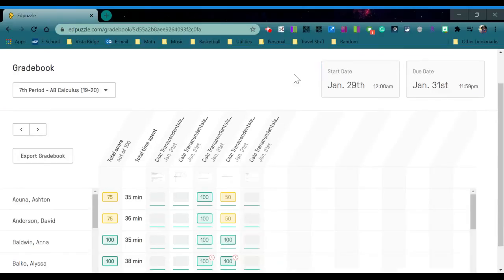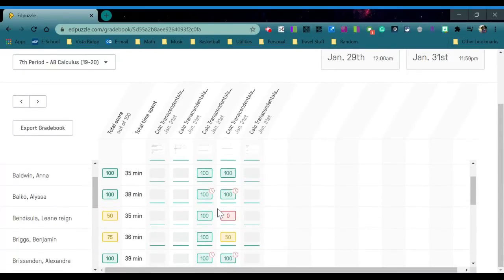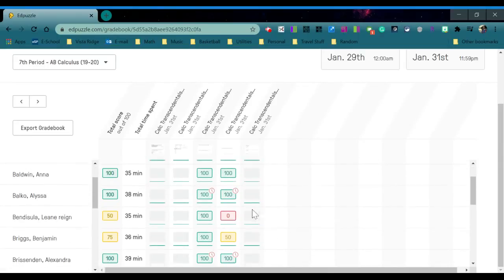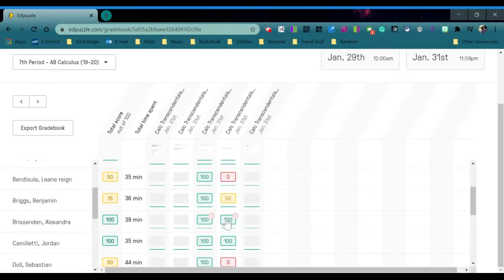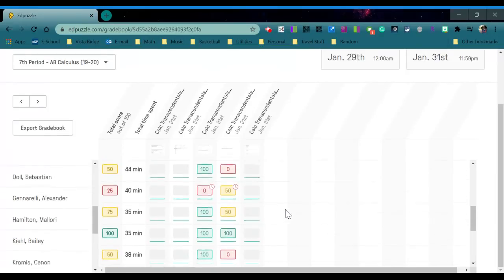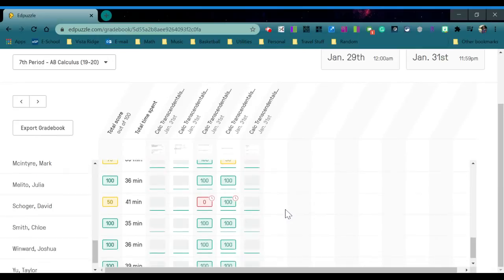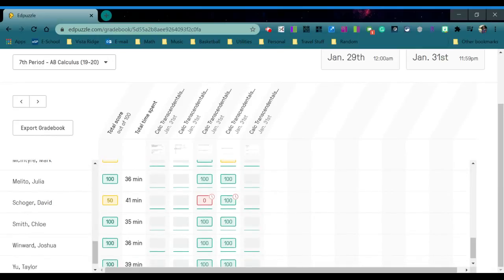Edpuzzle - Gradebook concepts (with blur)